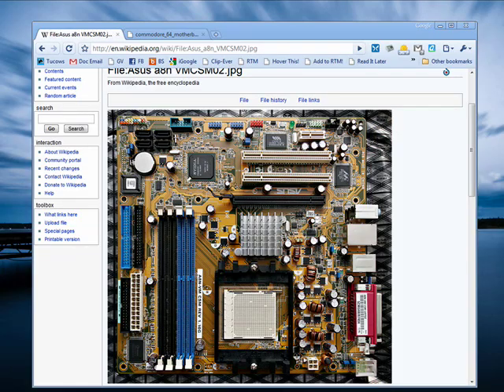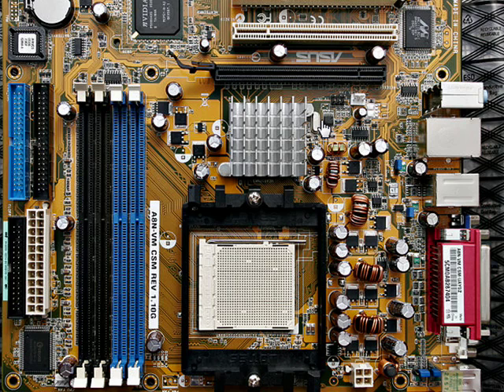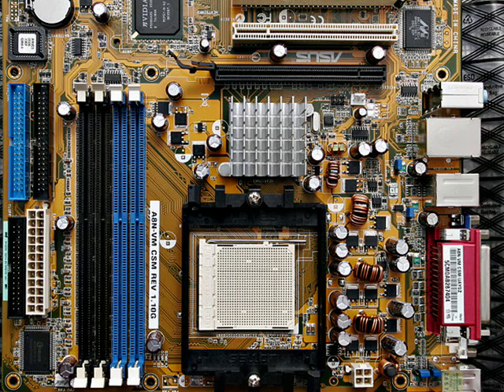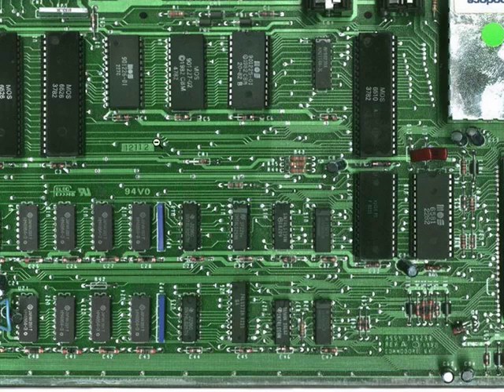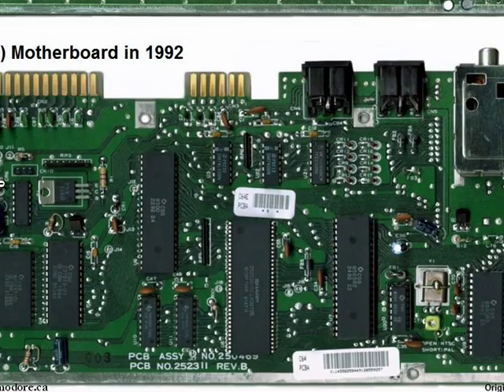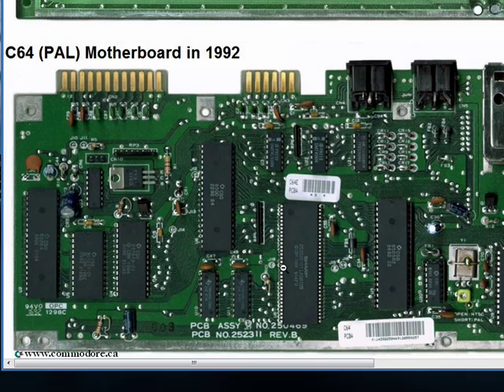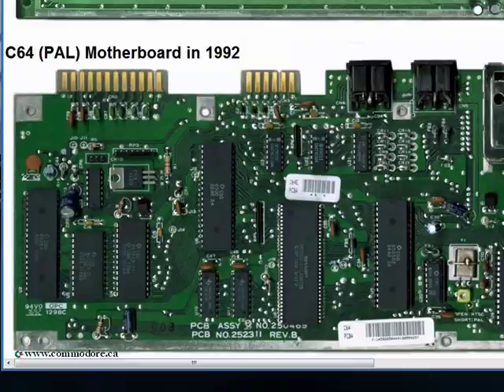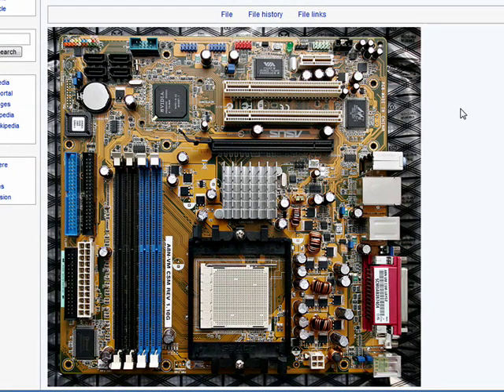What is a motherboard?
Motherboard  is another one of those weird computer terms that may seem to have no definable etymology. However, the term makes a lot of sense once it's been explained. A Internet tutorial by butterscotch.com.